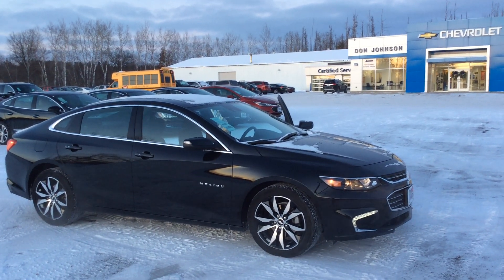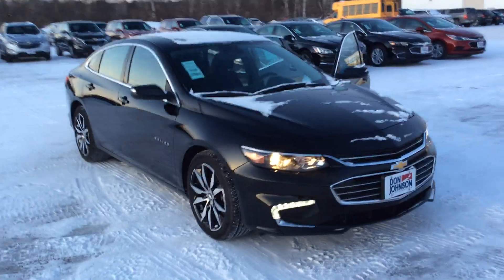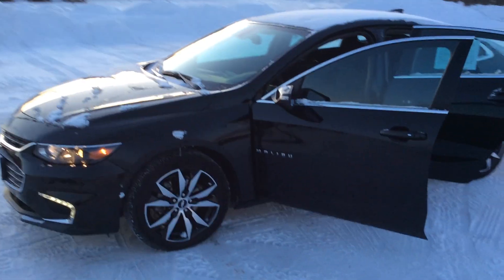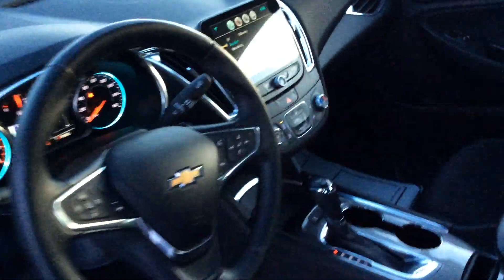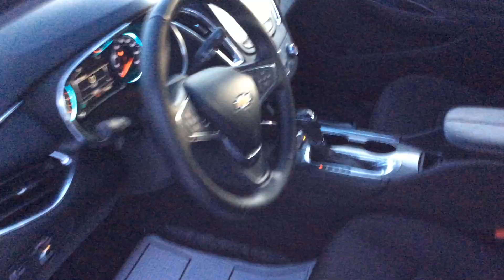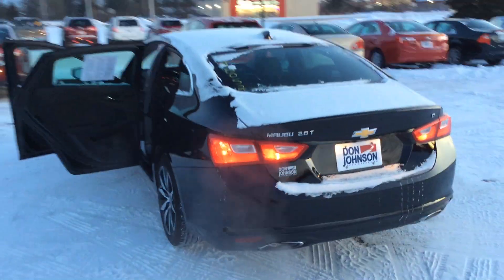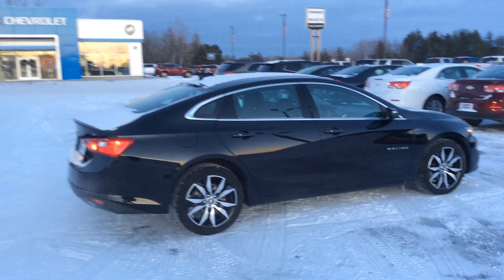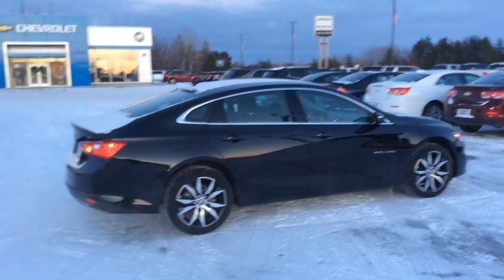2016 Chevrolet Malibu 2LT Black (H198052)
Jon Bonney, Product Expert at Don Johnson Hayward Motors in Hayward, WI shares this 2016 Chevy Malibu. Stk# H198052.